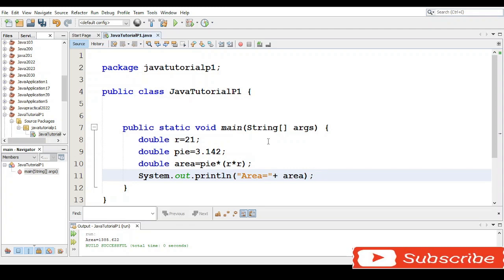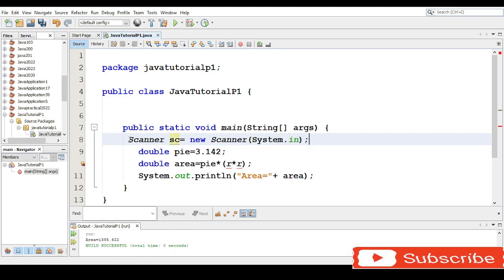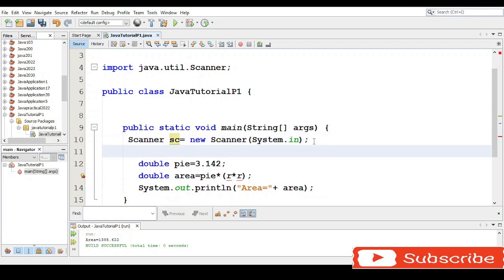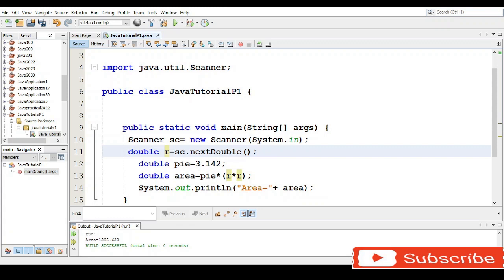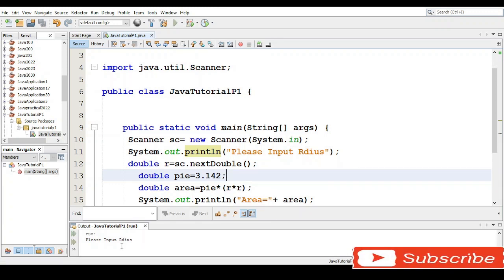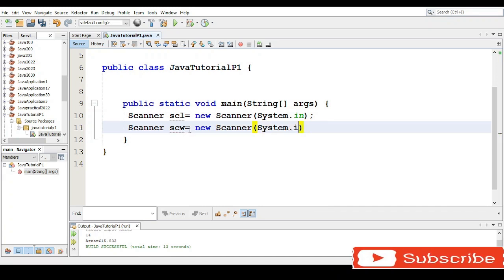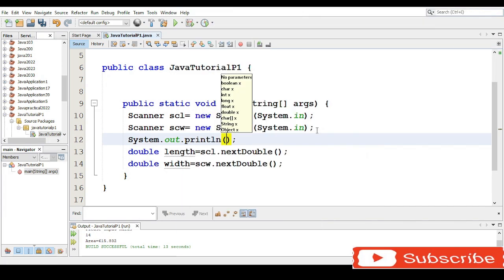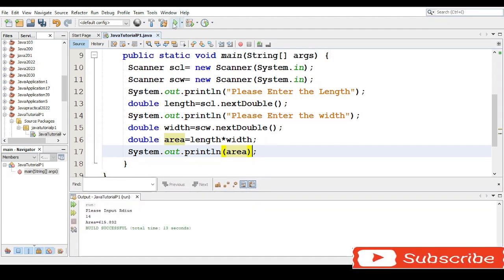Java Programming Part3: using Scanner Class